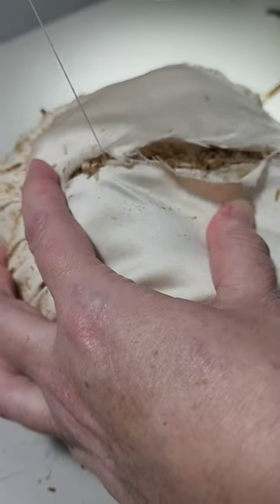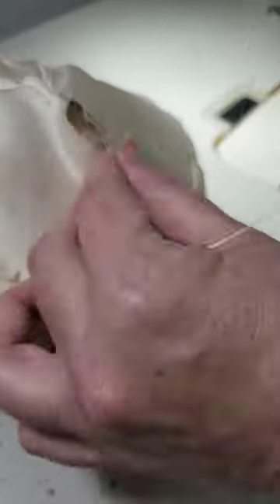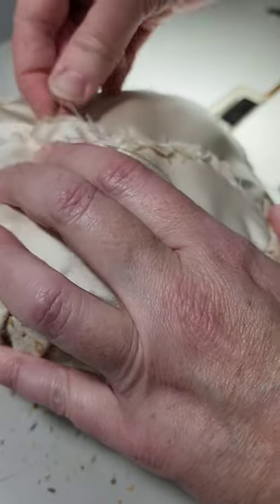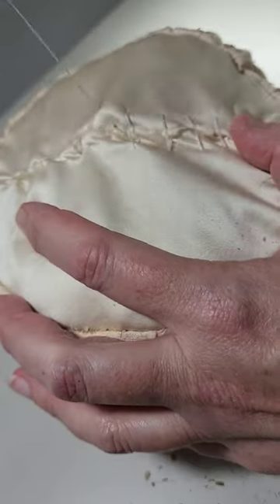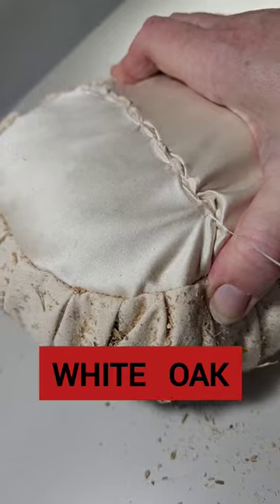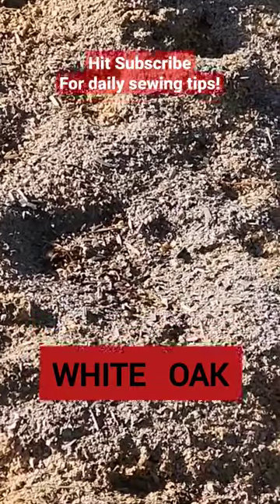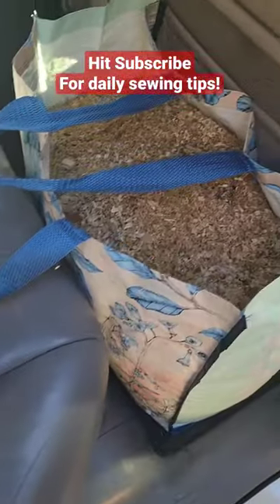What's in this bag?? Critical Ingredient saves money on supplies! shorts30 | Tailors ham